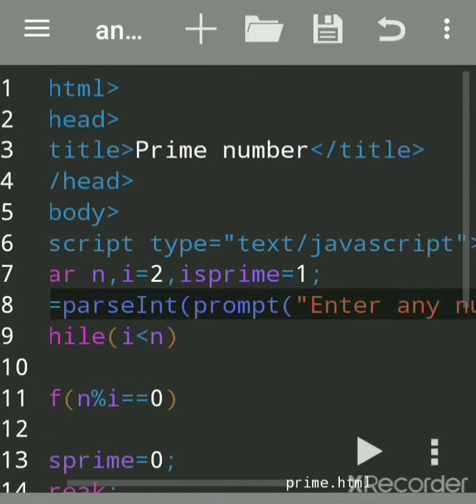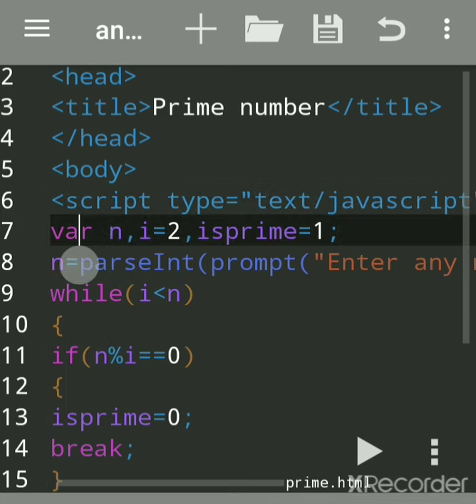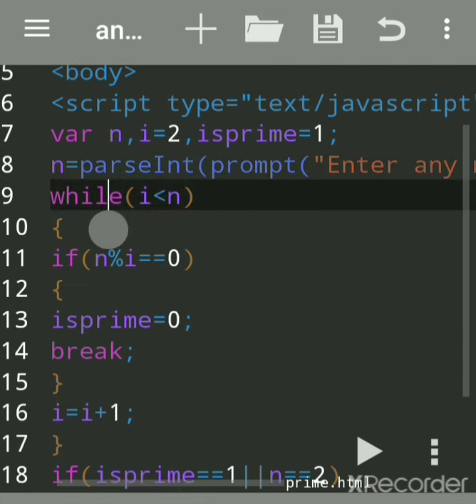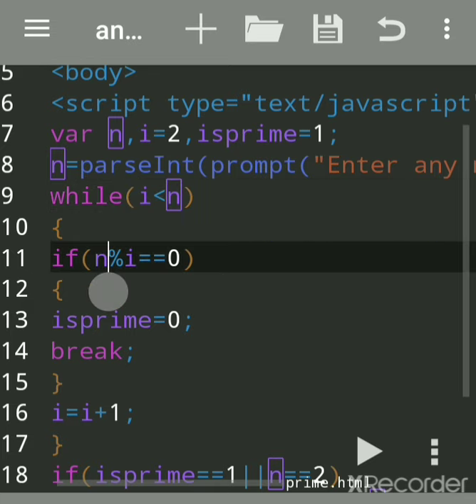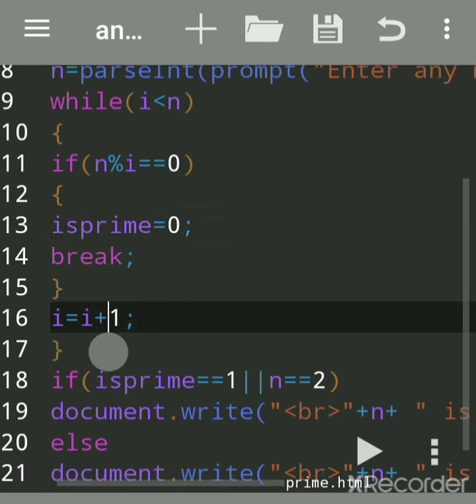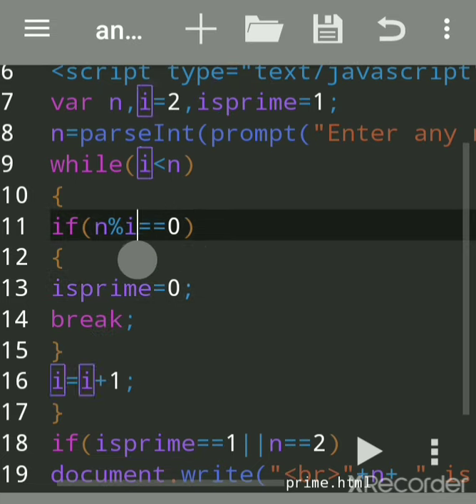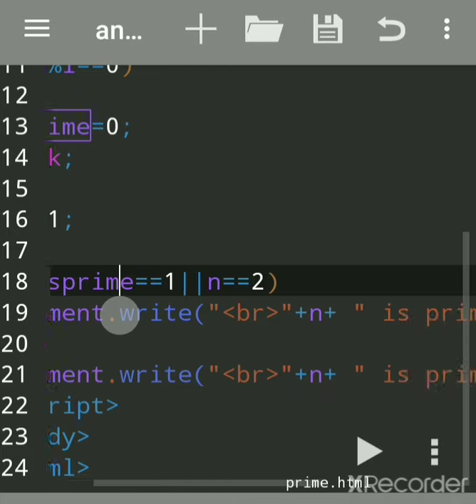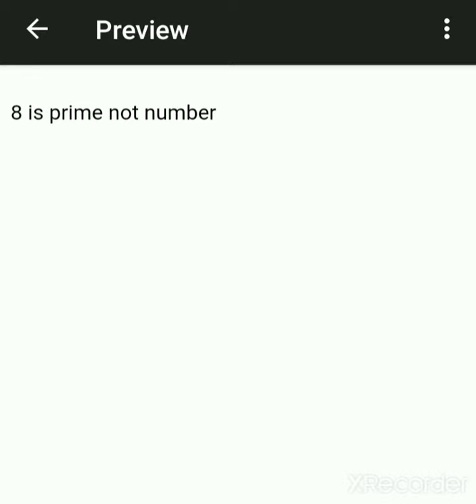JavaScript Program to Check Number is Prime or not | Number is Prime or not in JavaScript anWriter